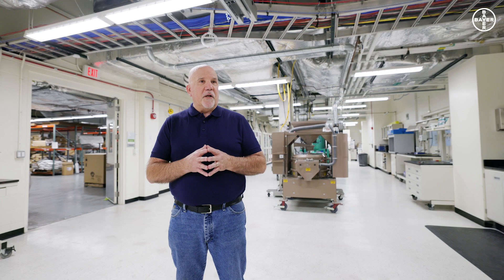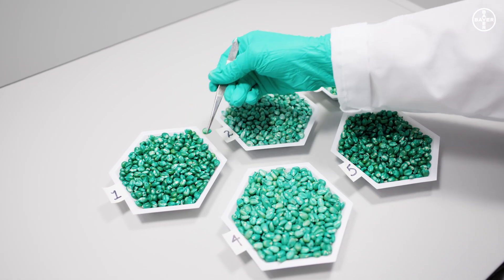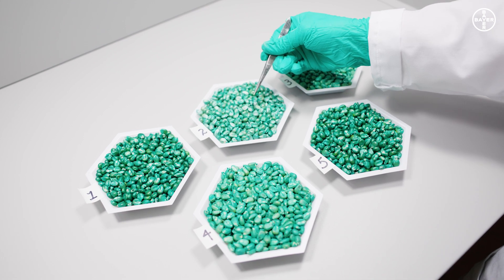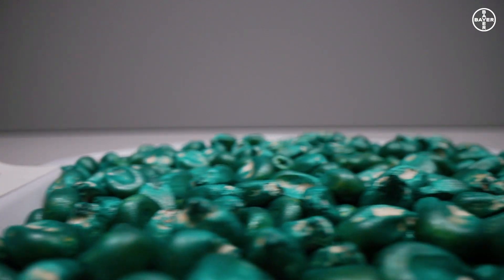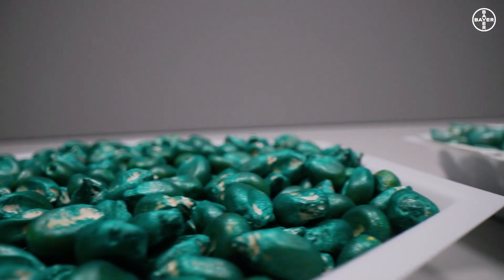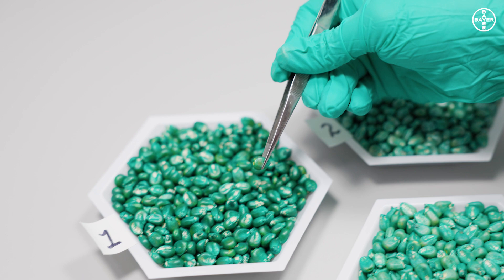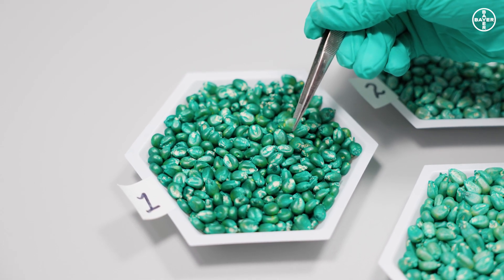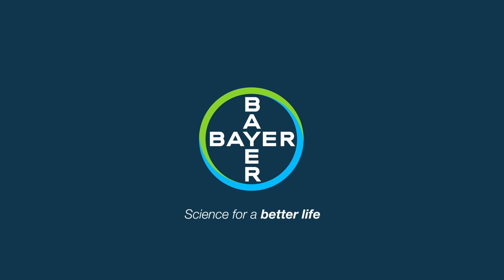Seed treatment appearance: why is it a quality criterion?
Before we deliver our seed treatments to our customers, we test them – and then we test them again and again, so they have the best quality that can be achieved. One of the factors we look at is the appearance of the treated seeds. Uniformly and nicely colored seeds create a positive experience when opening the bag, and underline our promise of the highest quality. Mike Migliazzo, Head of Seed Application Development, explains why that’s important in the video.